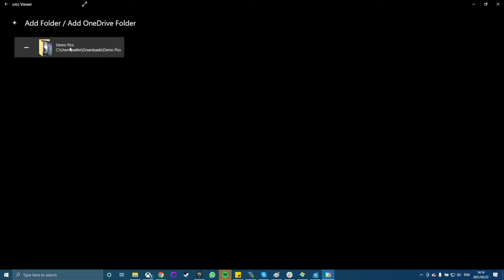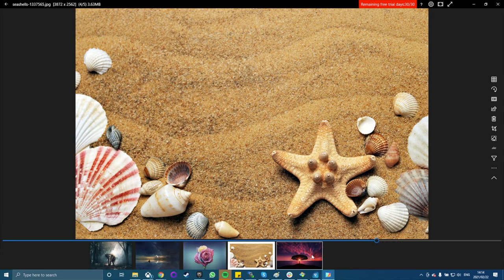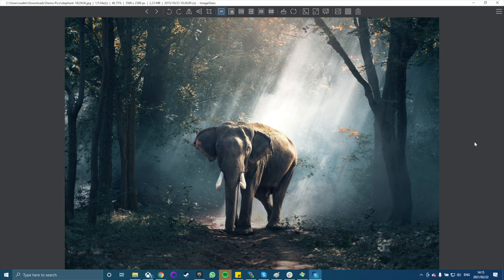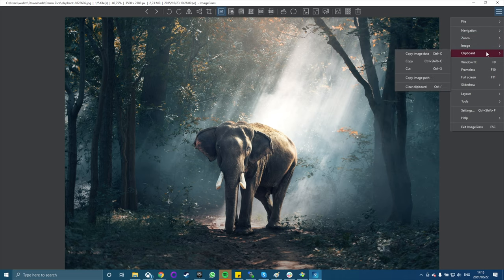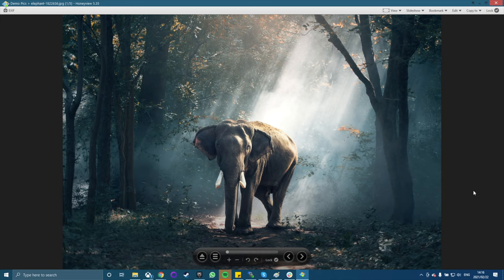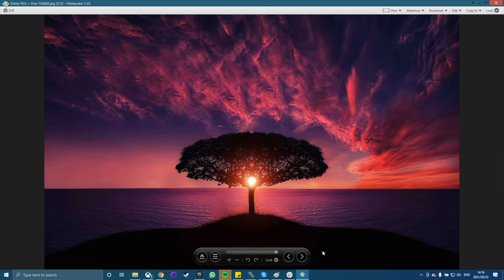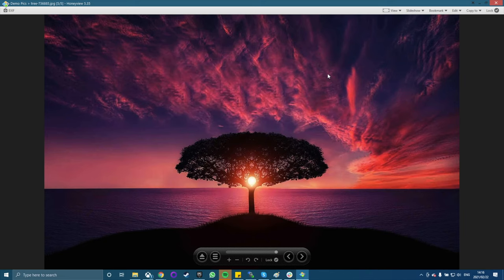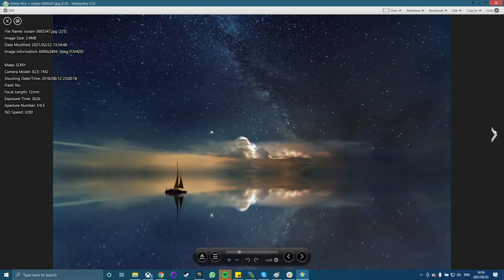Best PHOTO VIEWER For Windows 10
Windows 10 has a serviceable photo viewing app, but you really should look at getting something with a little more personality. The good news is that there are plenty of options, so if you’re looking for the best photo viewer for Windows 10, it might very well be one of these prime candidates.